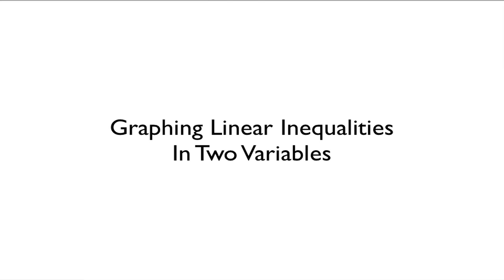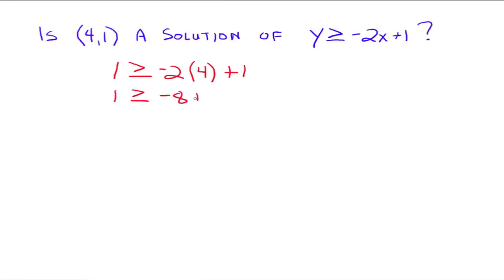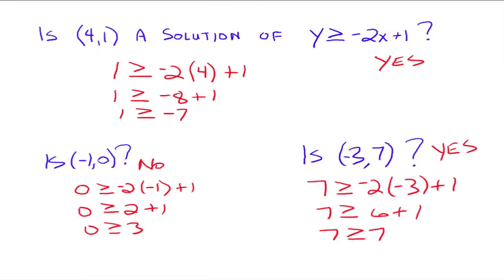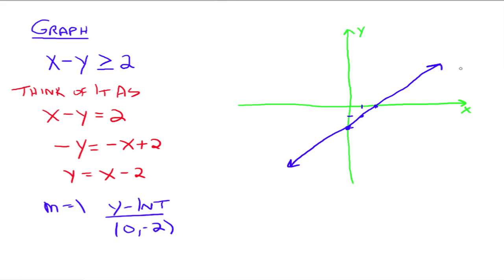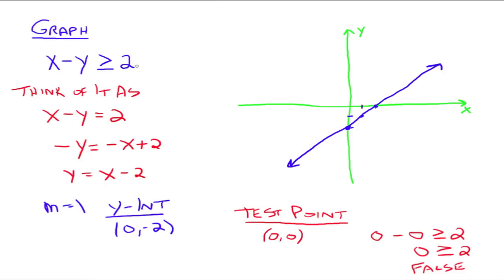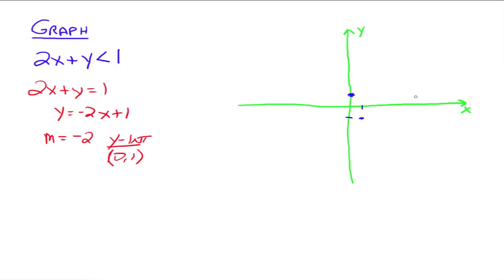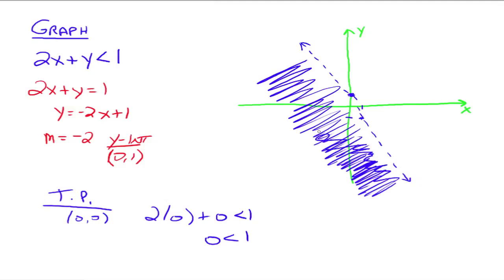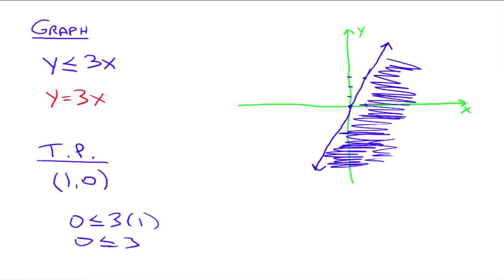Graphing Linear Inequalities in Two Variables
Graphing linear inequalities in two variables by using a test point to determine the area to shade.